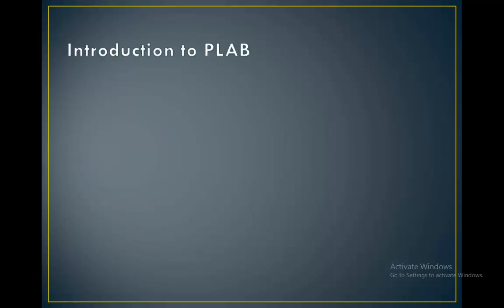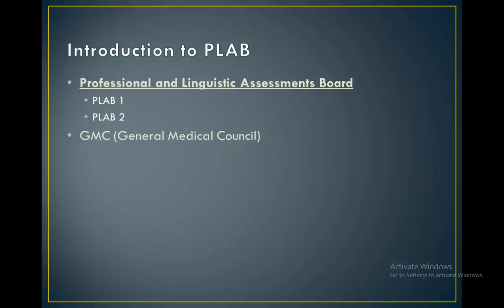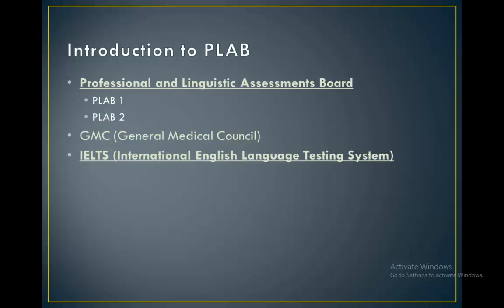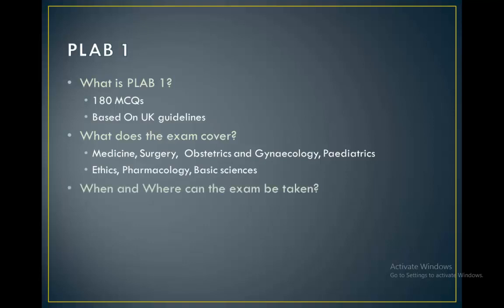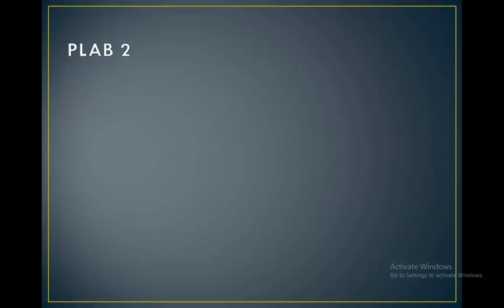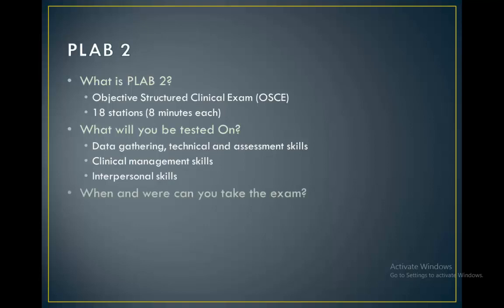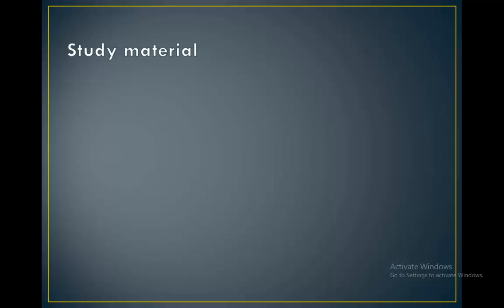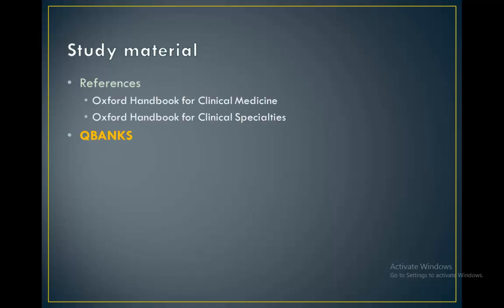Introduction to PLAB | PLABvision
For more interaction join our facebook group where you could ask , post and have discussions with awesome people there :

- Follow on Instagram where we post our art and short videos 😎😎